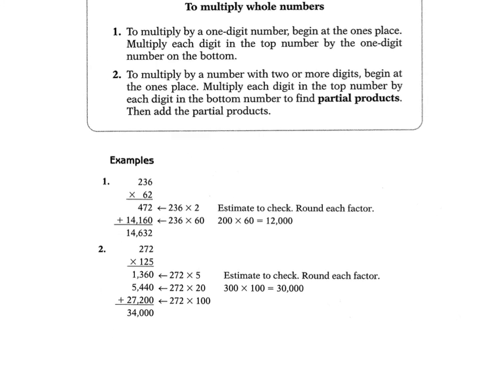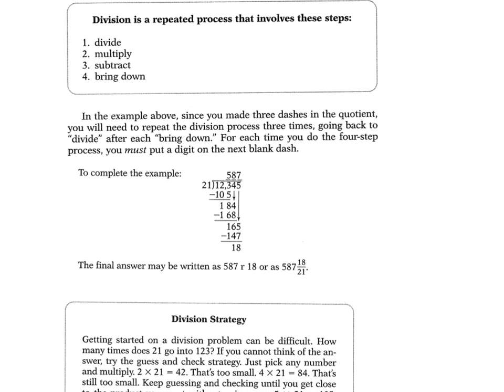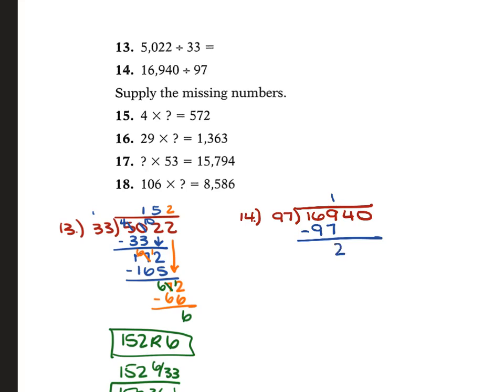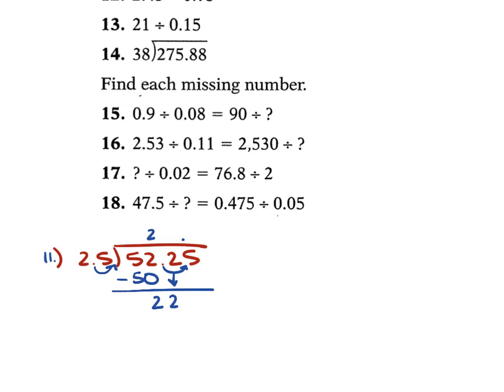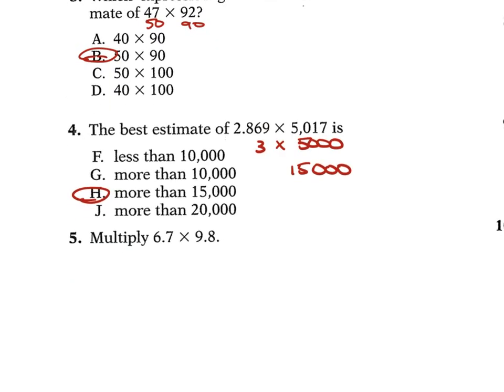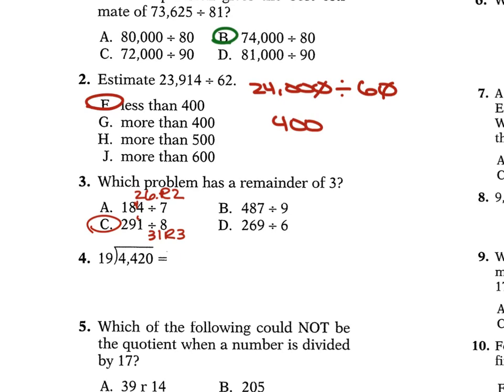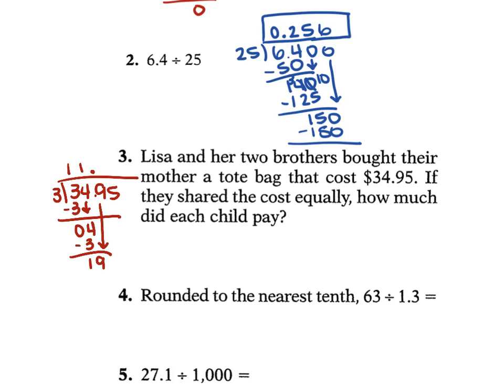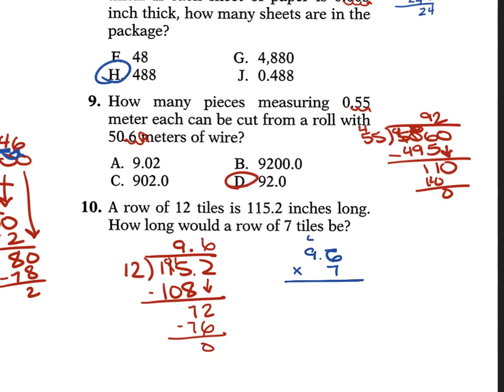Day 3 Multiplication & Division